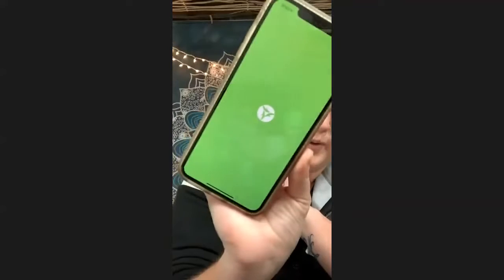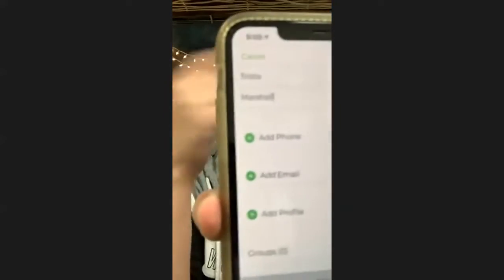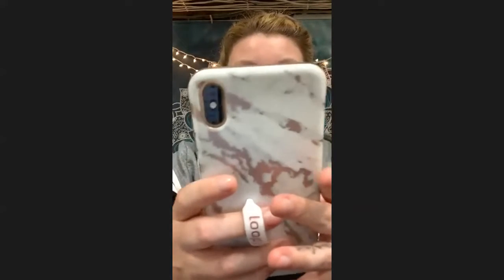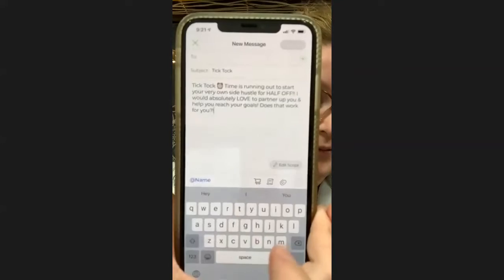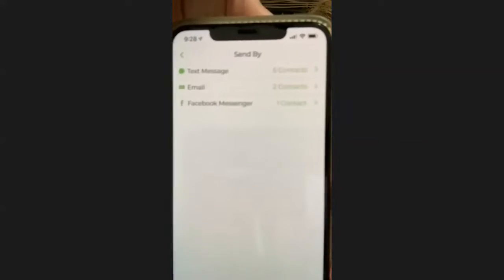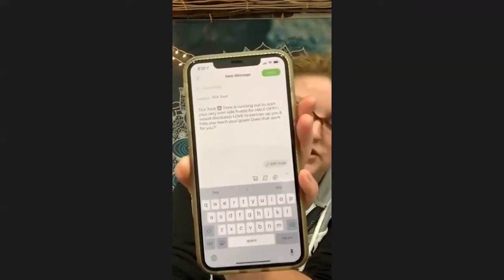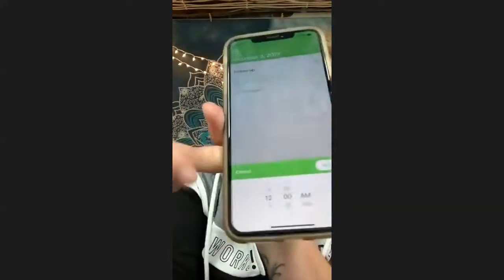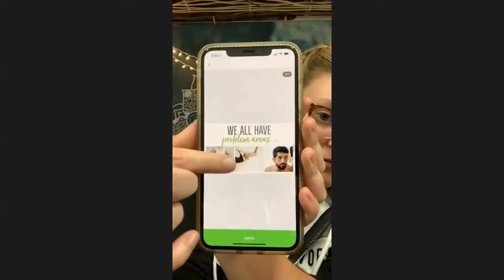How to use Connect